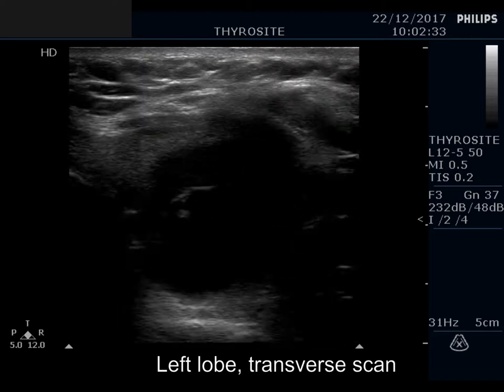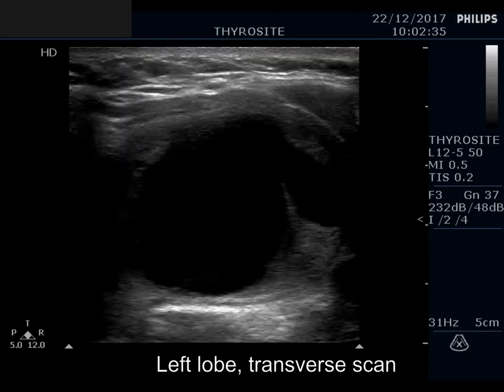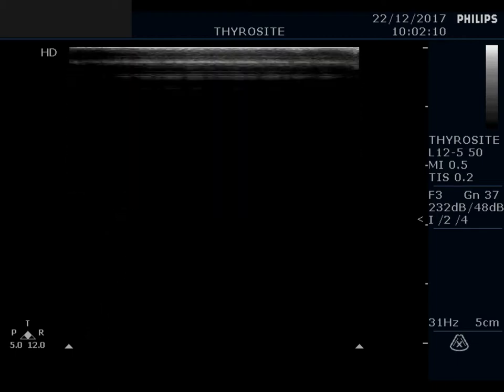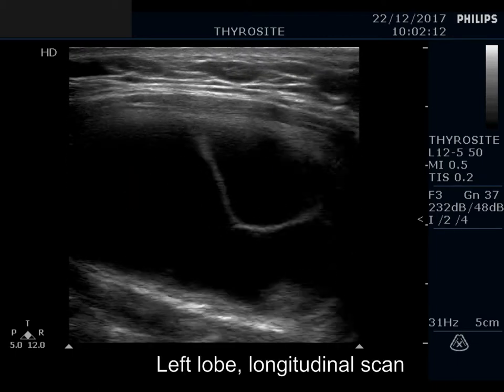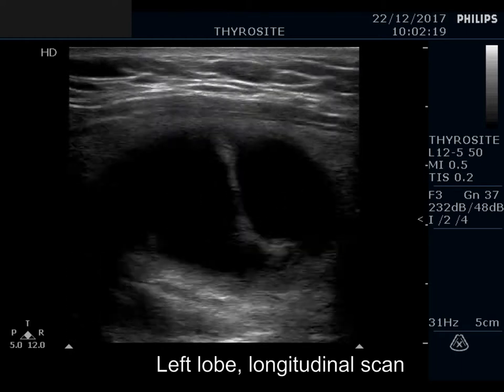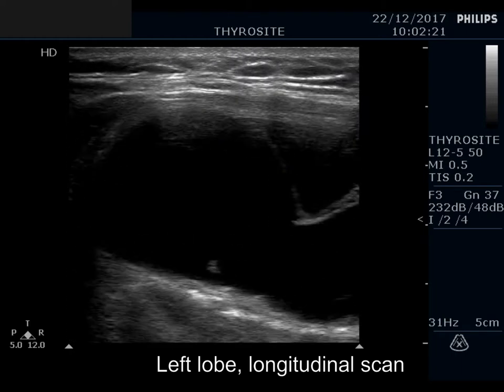Case 2145 - part 1